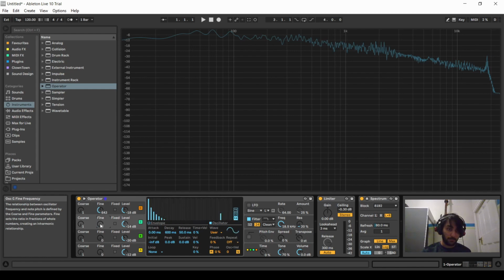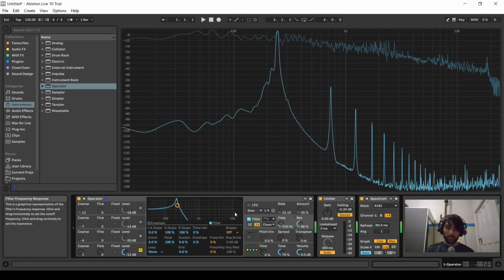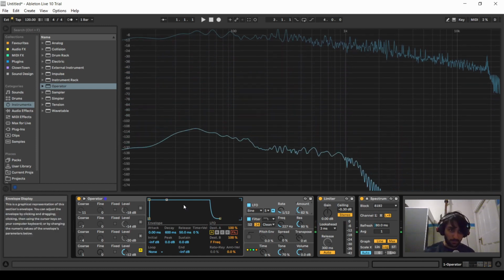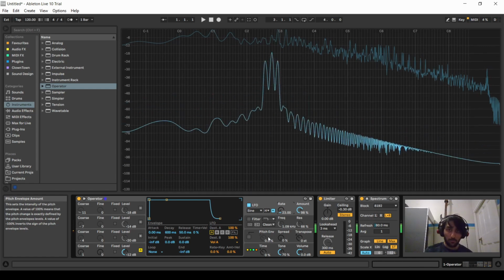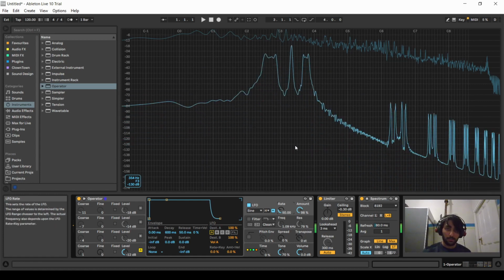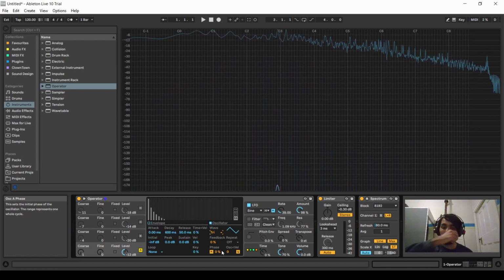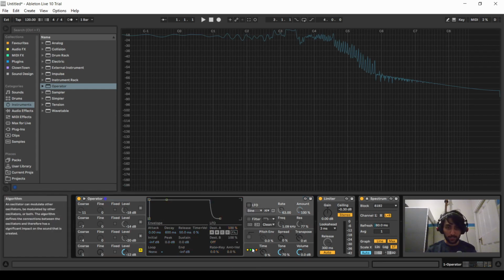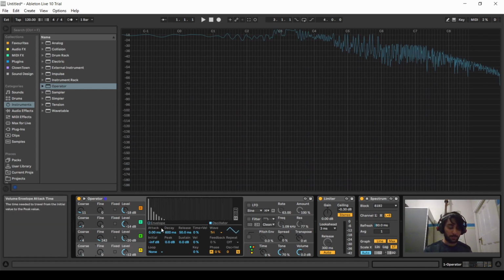Additive, Subtractive, Amplitude Modulation and Frequency Modulation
I made this video pretty hastily to showcase some of the different types of synthesis I've learned about on my course to help my coursemates a little bit. I might remake it better in the future if I have the time.

I hope it's useful :)